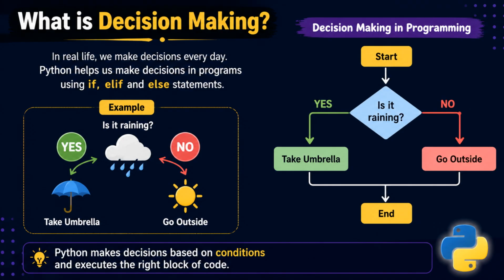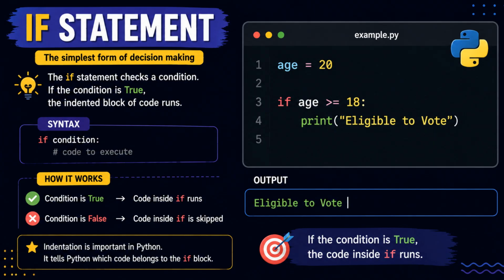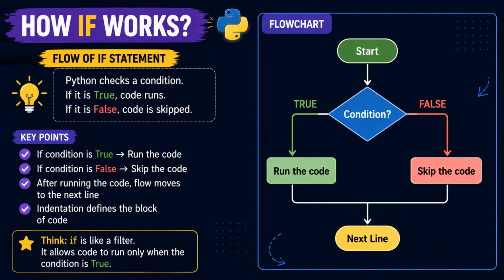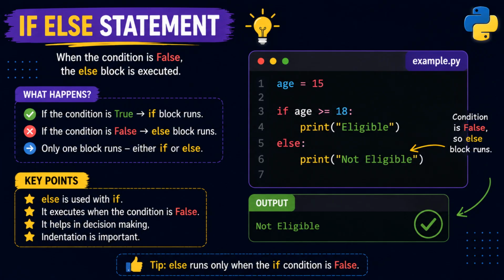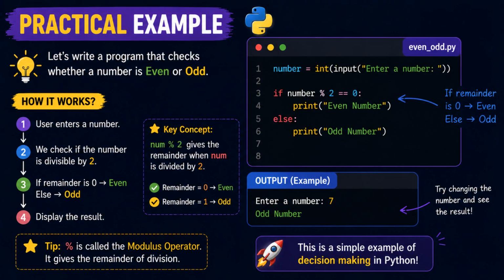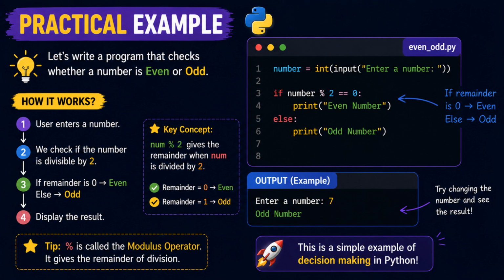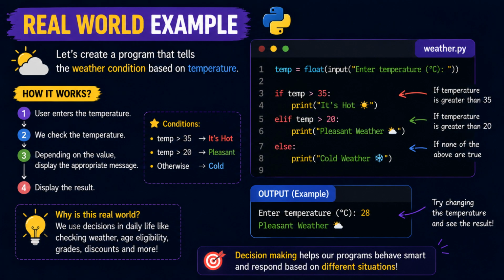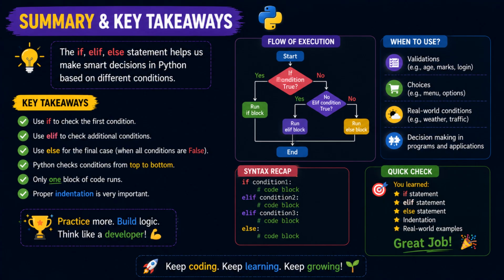Learn Python If, Elif & Else | Lesson 5 | Python for Beginners (2026)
Welcome to Lesson 5 of the Python for Beginners (2026) series!

In this lesson, you'll learn:

✅ What is decision making?
✅ if statement
✅ Nested conditions (Introduction)
✅ Indentation
✅ Real-life examples
✅ Practical Python programs

This course is designed for absolute beginners with easy explanations and practical examples.